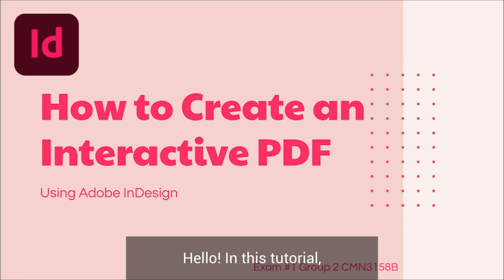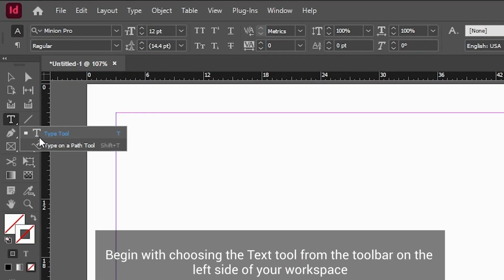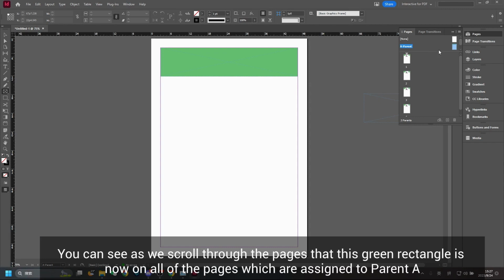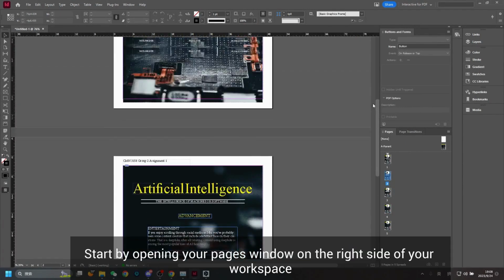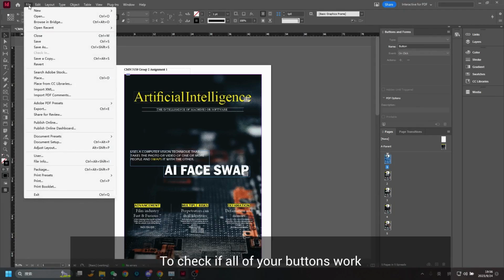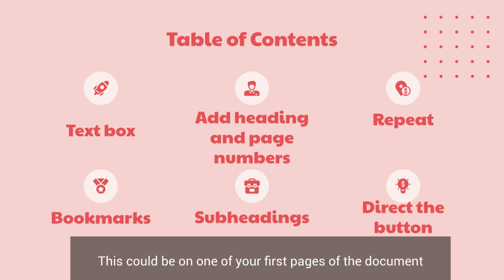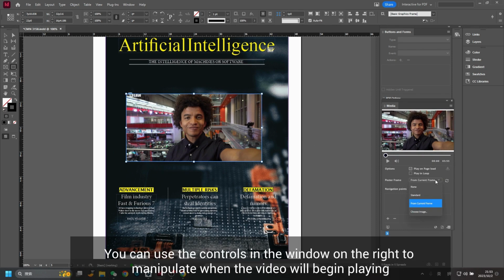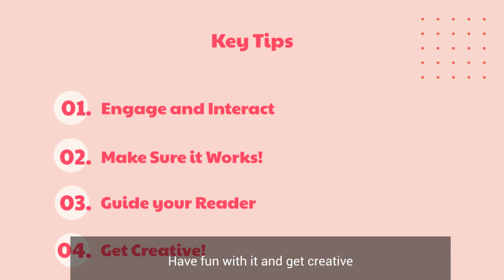CMN3158B Exam 1 Group 2